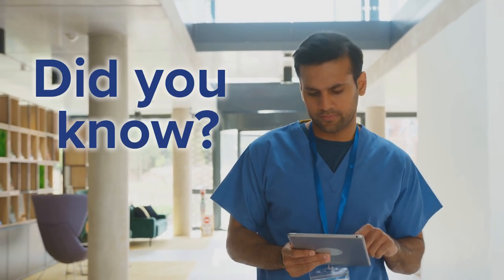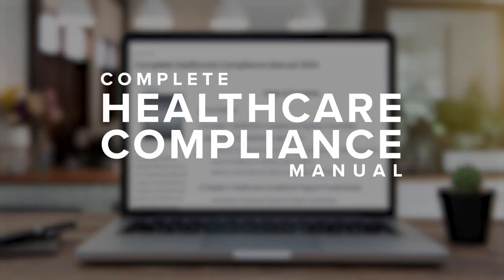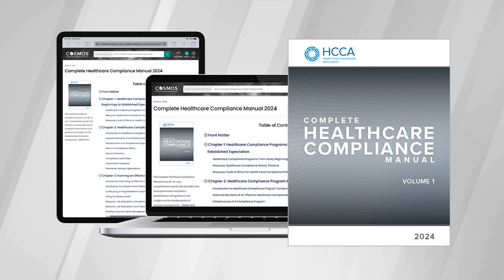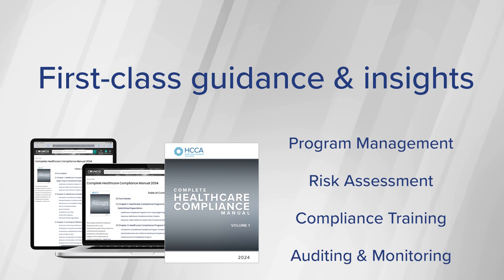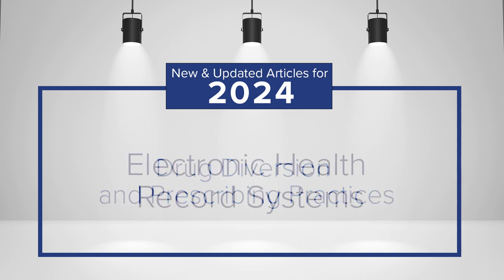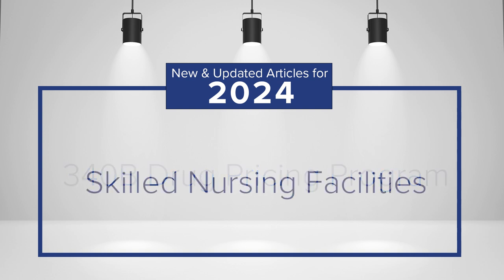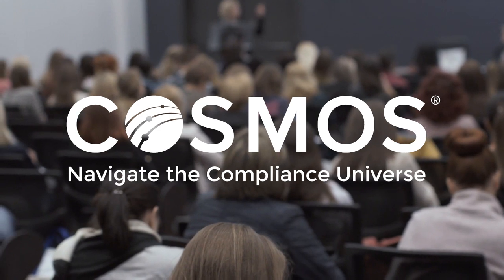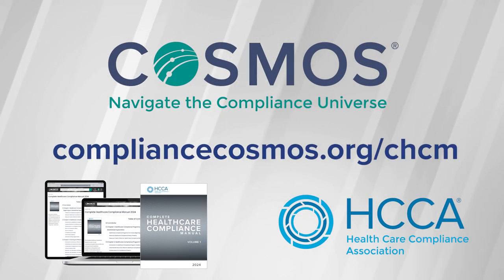Complete Healthcare Compliance Manual (CHCM) Academy Attendee Resource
A one-year online subscription to the Complete Healthcare Compliance Manual (CHCM) is included with your registration to an HCCA Academy.

The Complete Healthcare Compliance Manual (CHCM) offers comprehensive guidance on the fundamentals of program management, compliance training, auditing and monitoring, and more, as well as 80+ actionable tools including documentation templates, checklists, and sample forms.

Make the most of your subscription to this valuable resource that is packed with tools that you can use to build and maintain your compliance and ethics program.